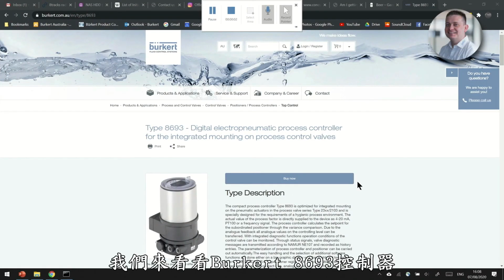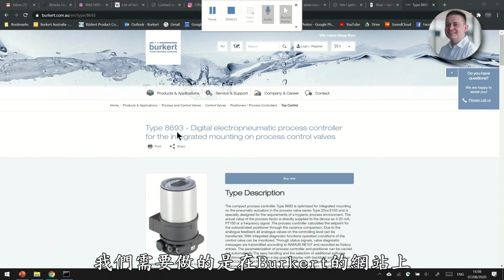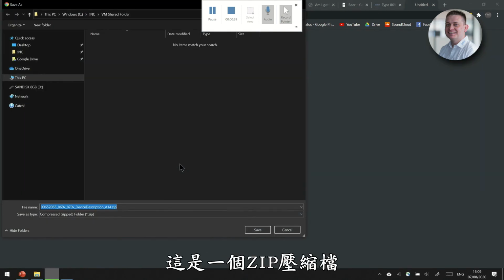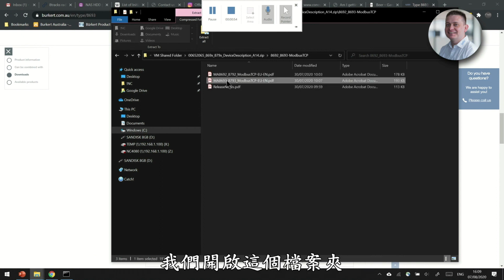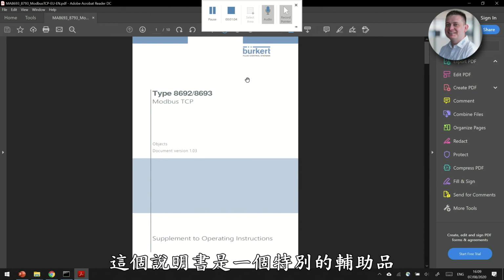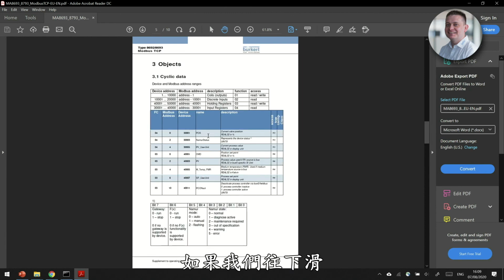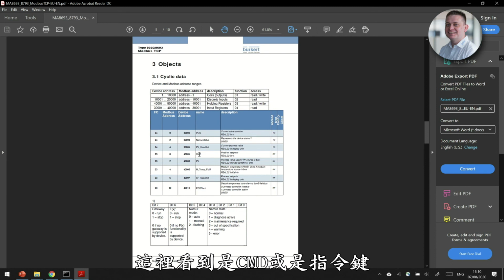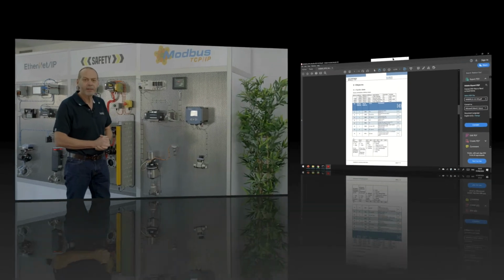Burkert Bytes : 數位串接與流程自動化系列 Bürkert Modbus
Bürkert Australia - Chris Hoey 分享並展示了我們用於Modbus的現場總線連接的技術能力